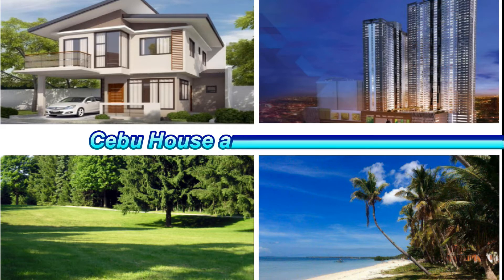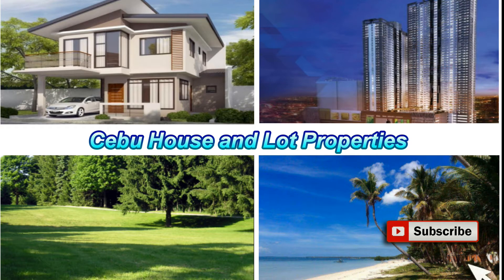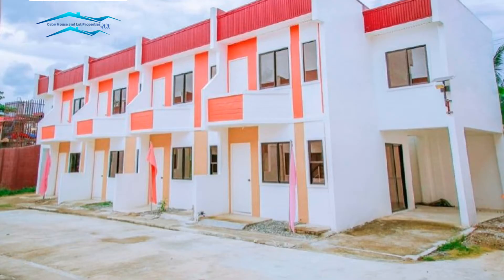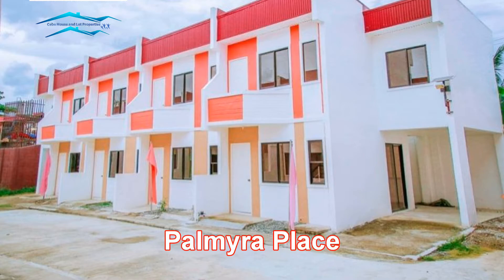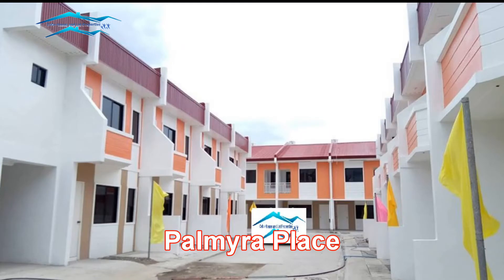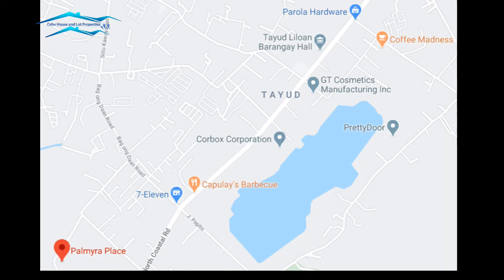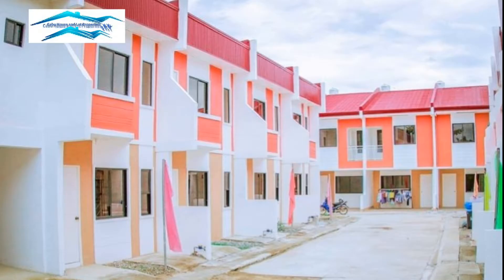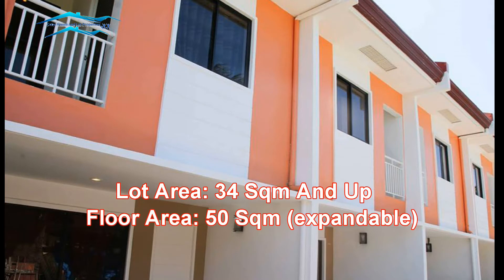Ready For Occupancy House Palmyra Place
We offer LOT FOR SALE, RENT TO OWN AHOUSE,CONDOMINIUMS, PRE-SELLING HOUSES and READY FOR OCCUPANCY HOMES etc. anywhere in CEBU.